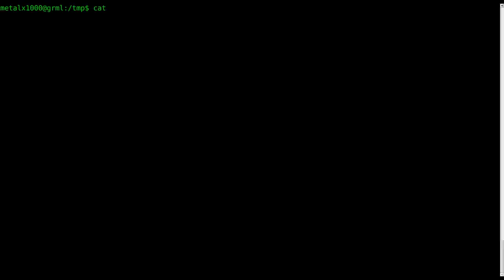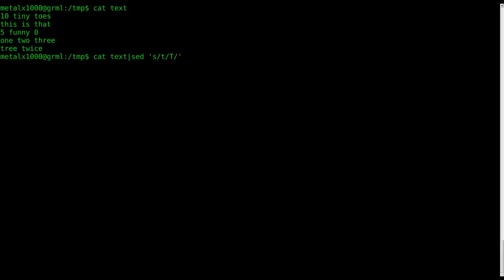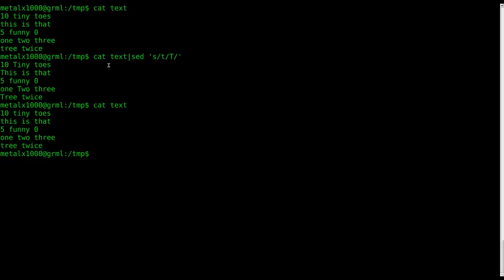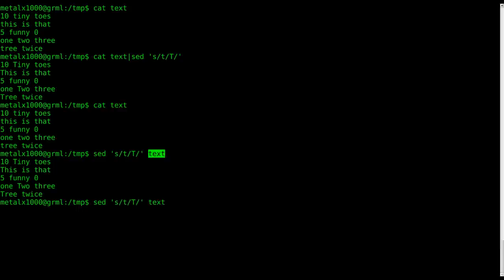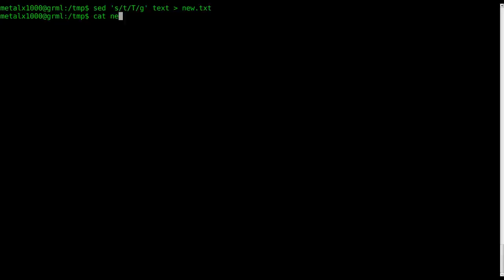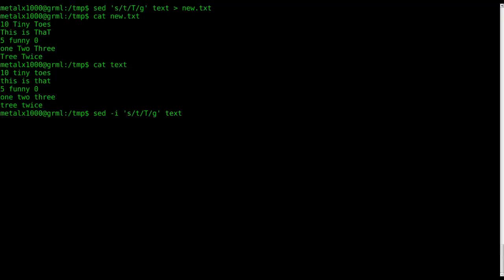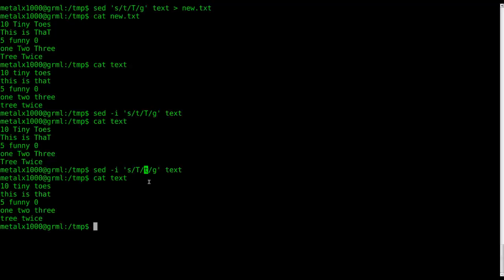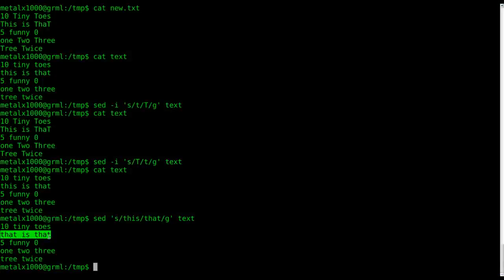SED Tutorial Basic Substitution Linux Shell BASH